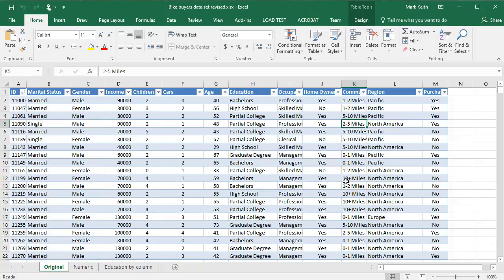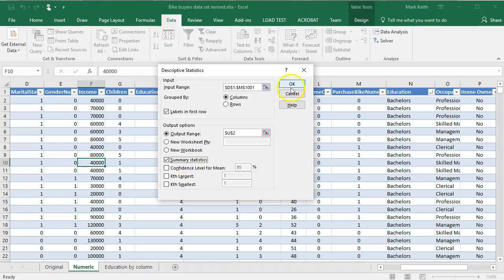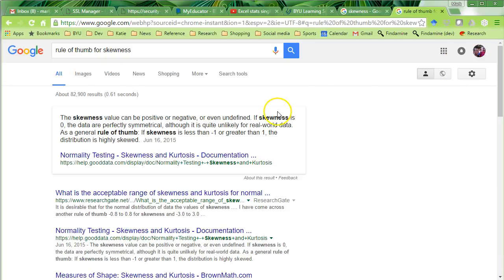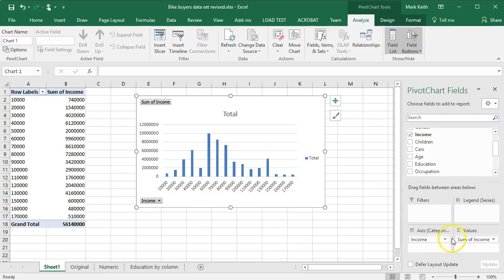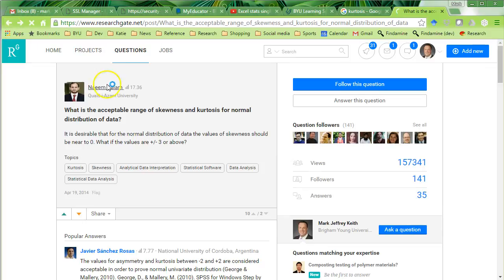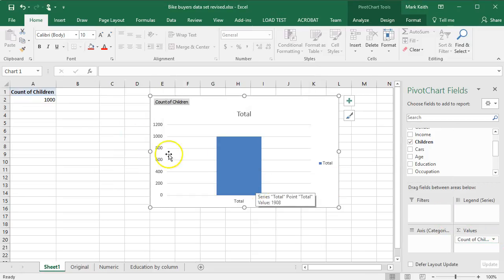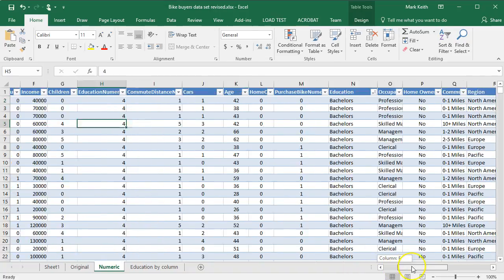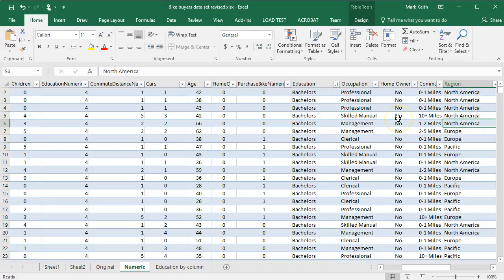Excel stats: skewness and kurtosis